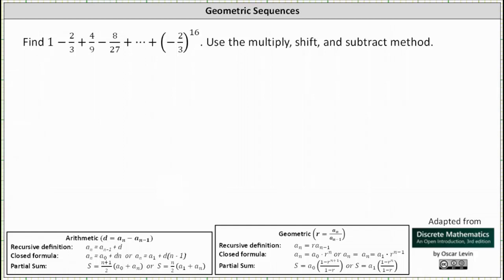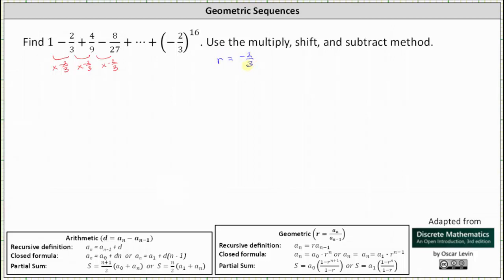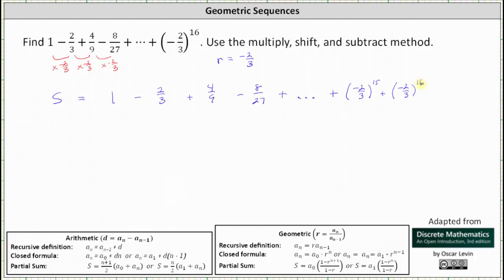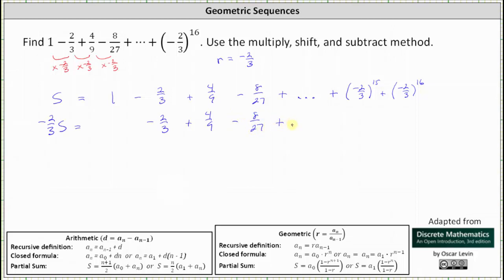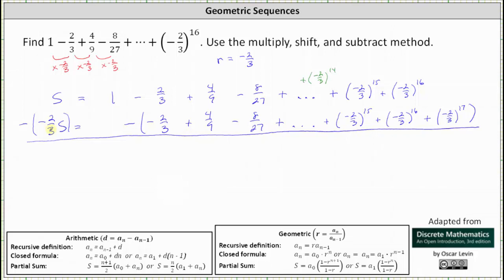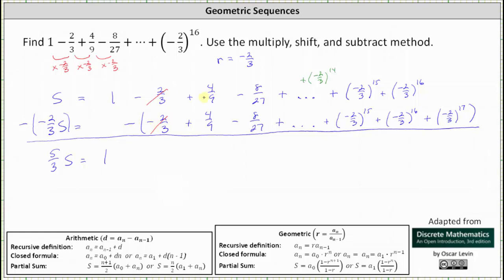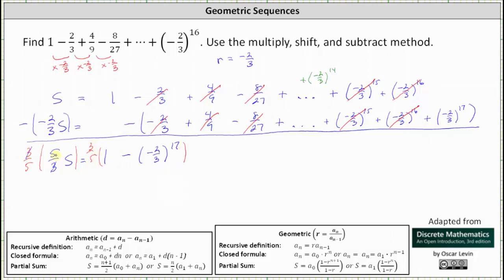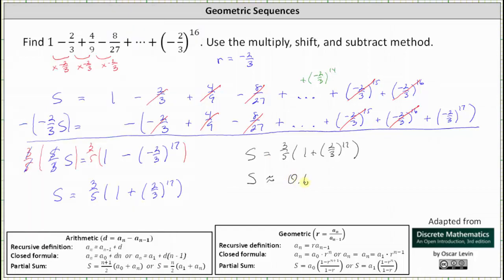Find a Sum of a Geometric Sequence Using Multiply, Shift, and Subtract Method (2)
This video explains how to find the partial sum of a geometric sequence using the multiply, shift, and subtract method.  No formula is used.